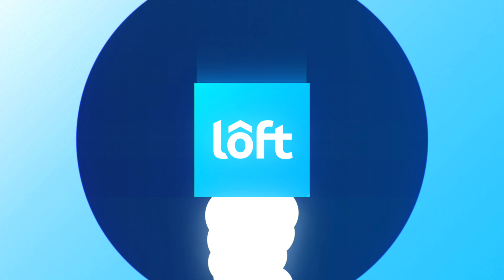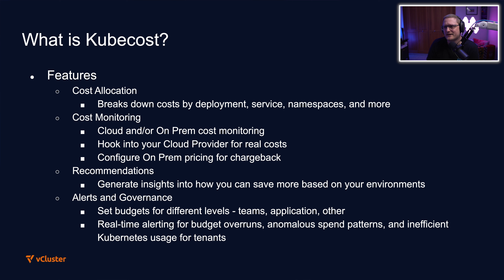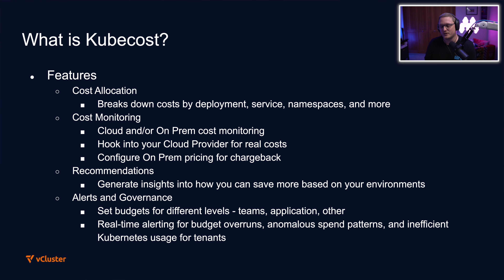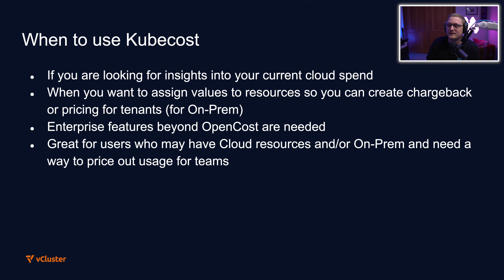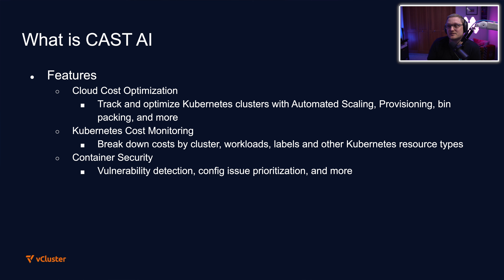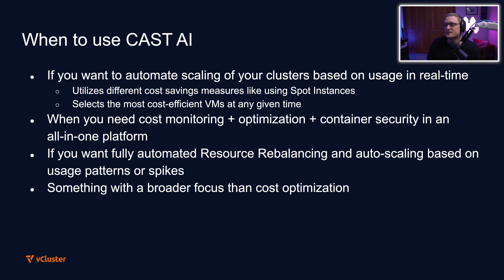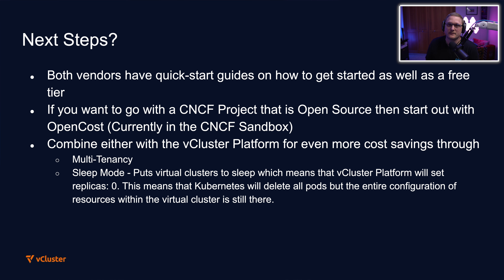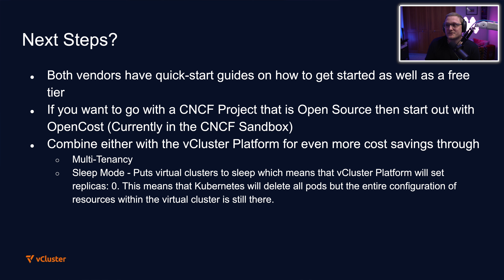Kubecost vs CAST AI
In this video we take a look at Kubecost and CAST AI. We talk about the features of each and when you would use them. Combine either with vCluster Platform and save even more on Kubernetes!

► vCluster - the best way to achieve multi-tenancy in any Kubernetes Cluster

► Kubecost

► CAST AI